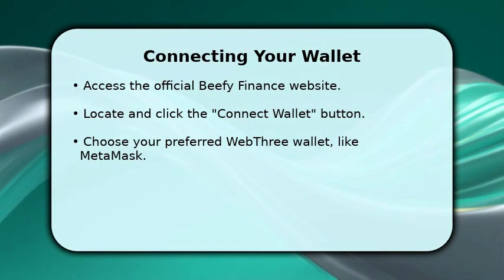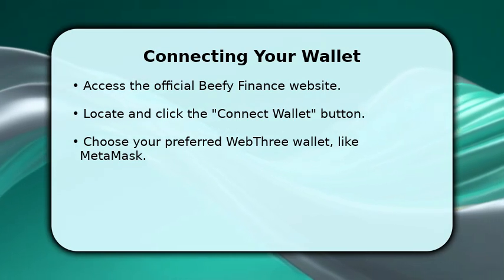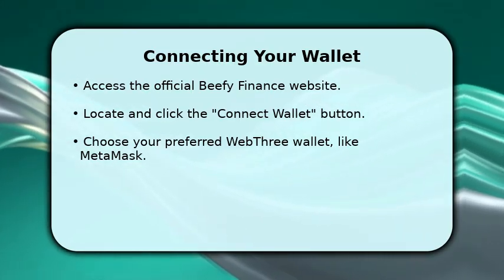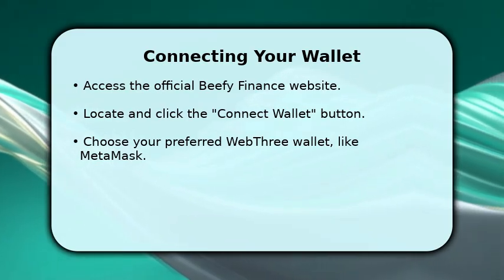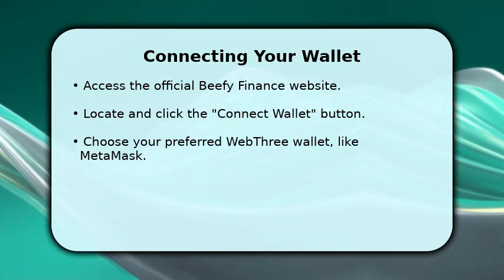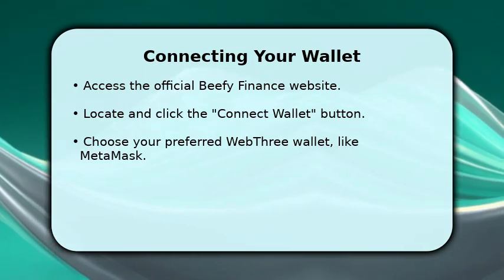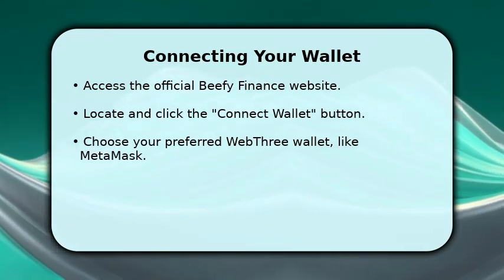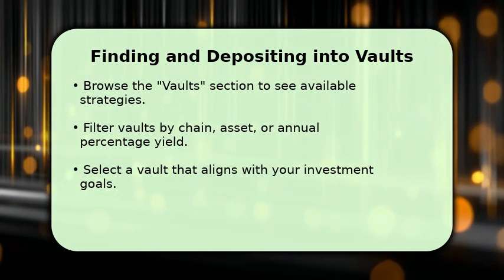How To Use Beefy Finance - Easy Guide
▸ (f) In this video, we'll walk you through the steps to use Beefy Finance, a popular DeFi platform. We'll cover how to set up an account, navigate the interface, and execute trades. Whether you're a beginner or experienced investor, this guide will help you get started with Beefy Finance.